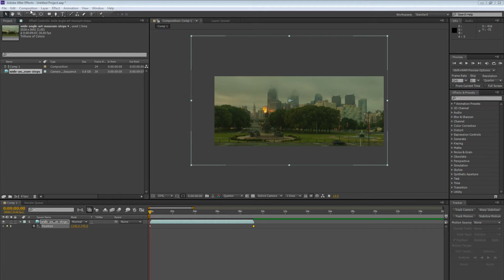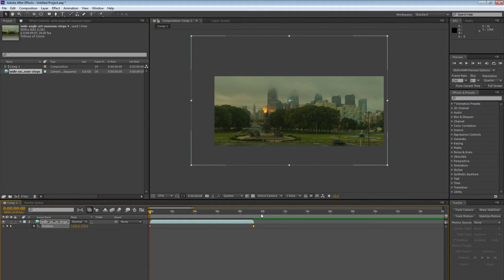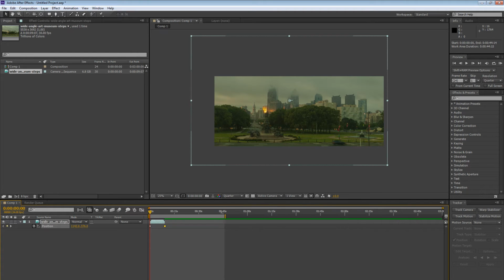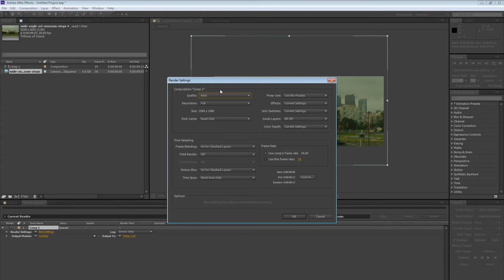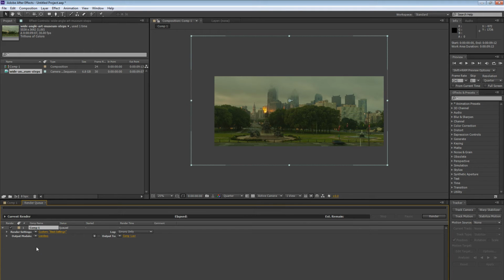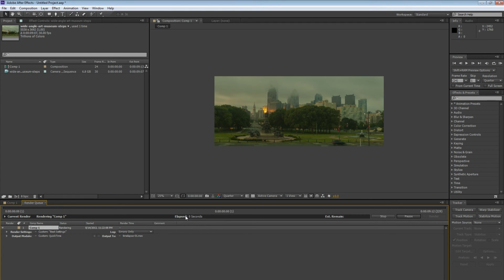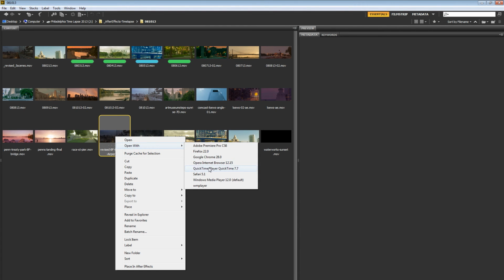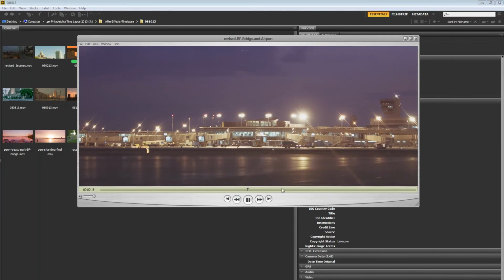Export Timelapse Clips from After Effects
In the following tutorial we will look at a great way to export your video clips from After Effects.

GET MORE FROM TUTVID.COM